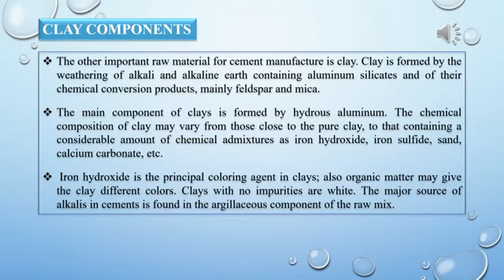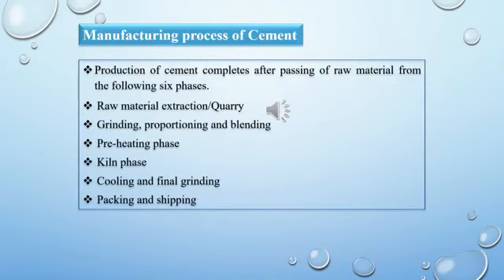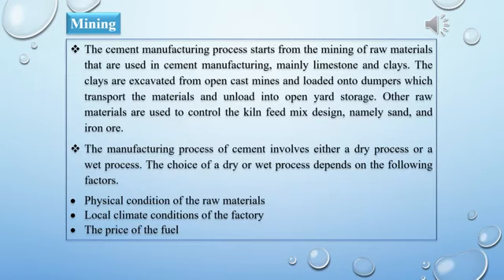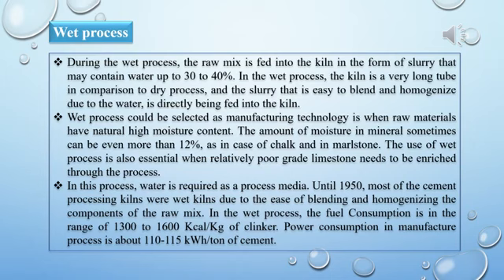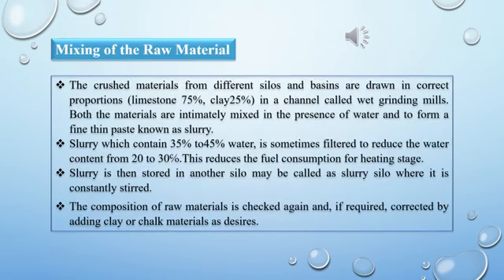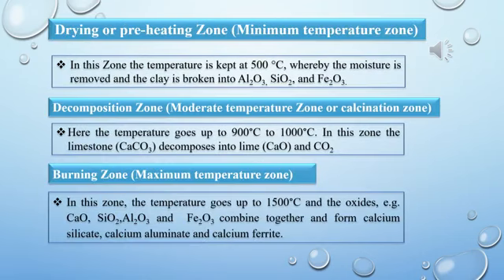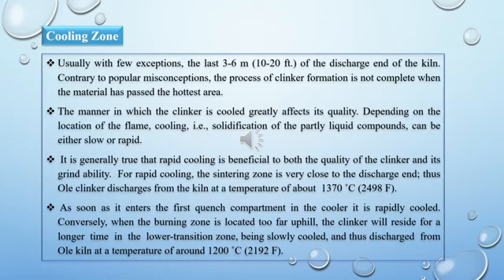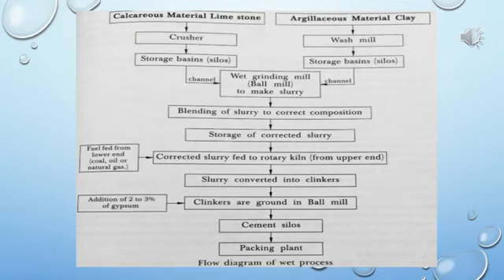19 BSIV ind CHEM2113 Adnan UE L # 19